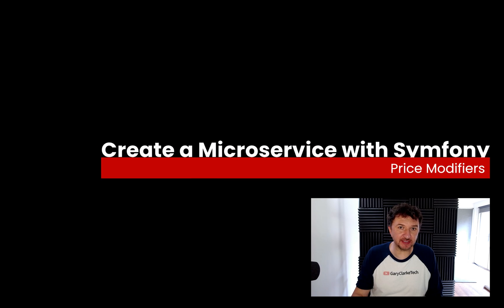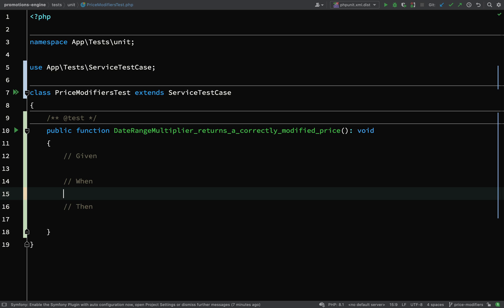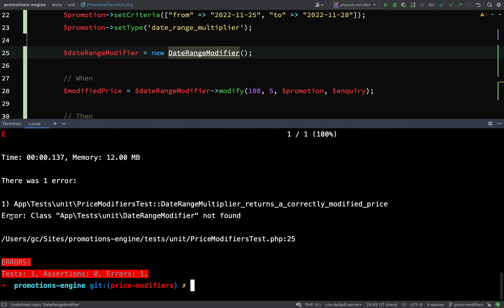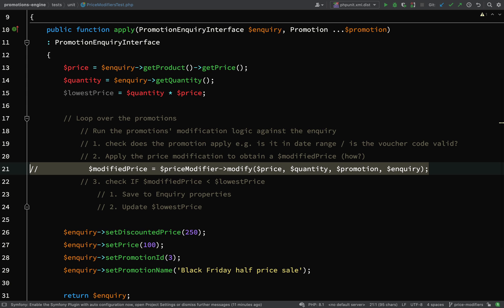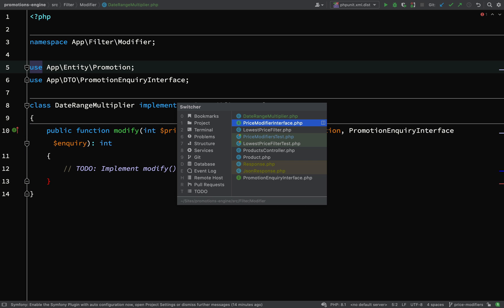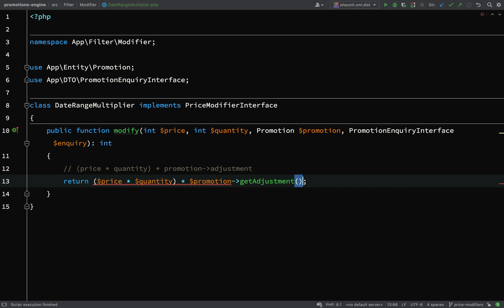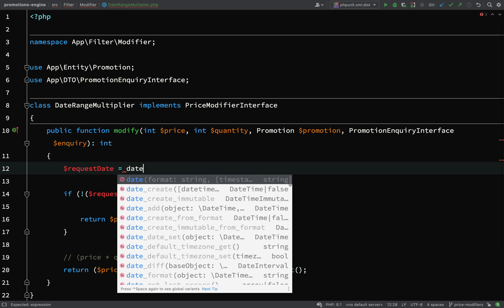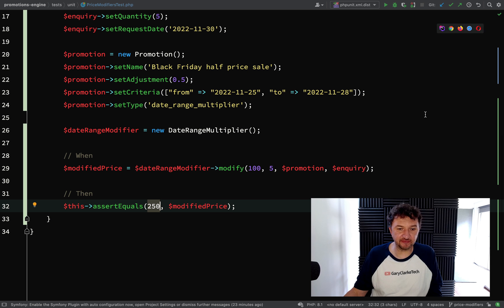Create a Microservice with Symfony 6 Part 13: Price Modifiers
ℹ This is a series on building a Microservice with Symfony Framework (version 6). In part 13 we'll work on the Price Modifiers.